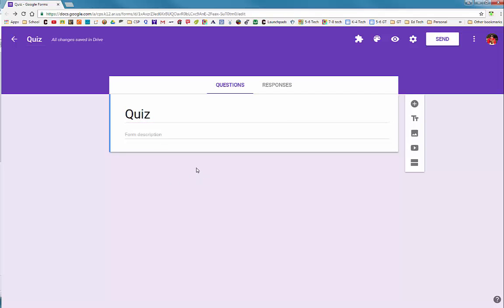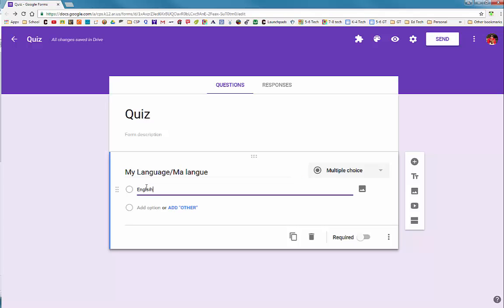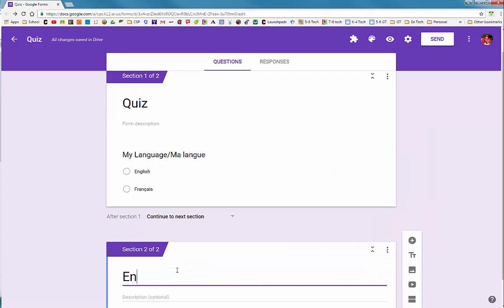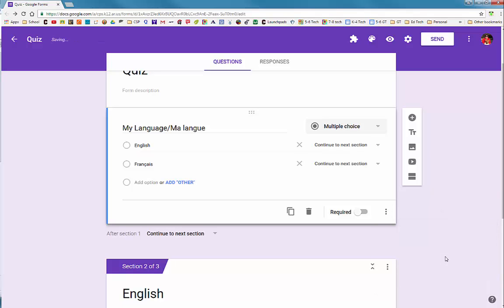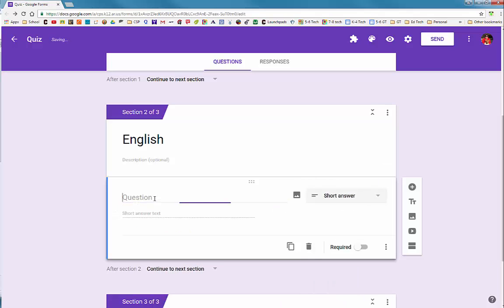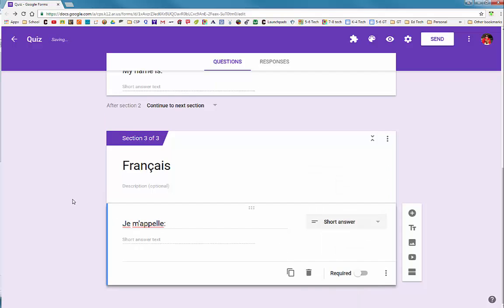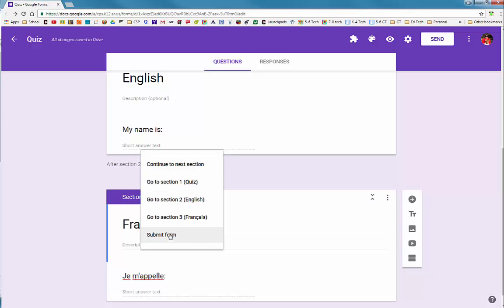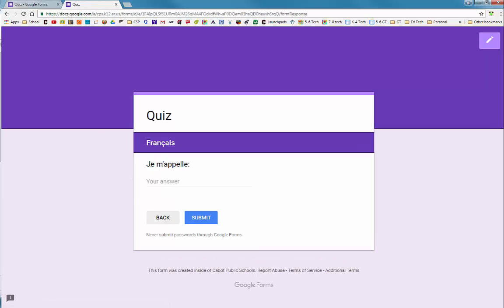Go to Response